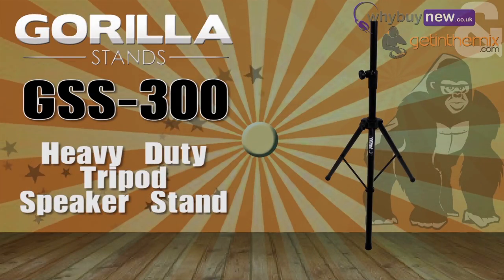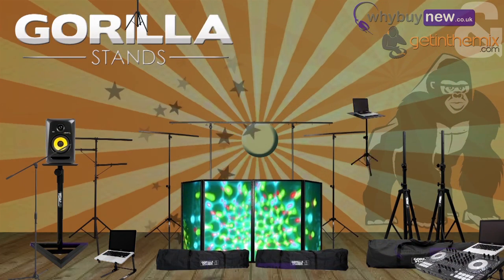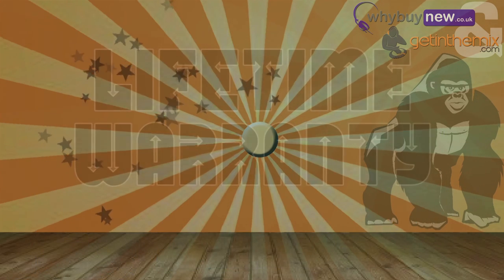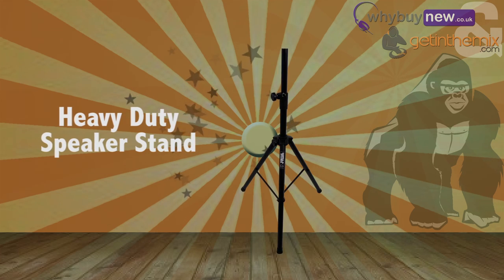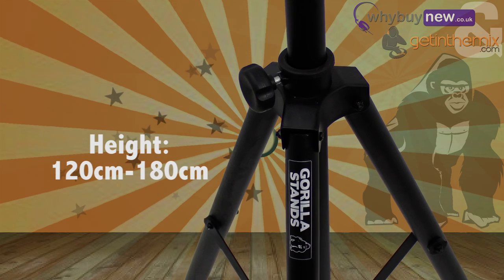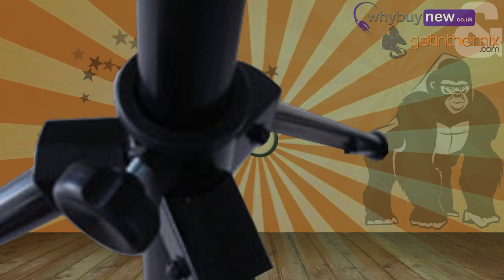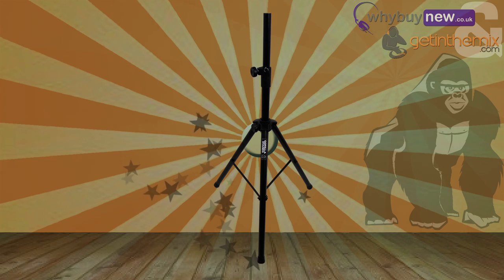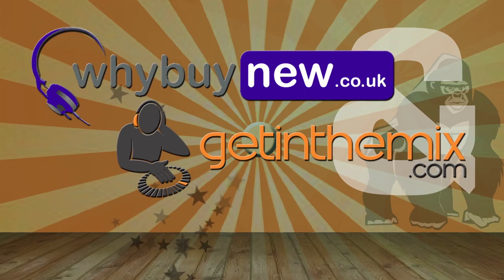Gorilla GSS-300 Tripod Speaker Stand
GSS-300 from Gorilla Stands is a lightweight yet very strong tripod speaker stand designed to suit most popular models of active and passive PA speakers. The GSS-300 is constructed from powder-coated aluminium to make it leightweight but has strong steel joints to ensure the stand remains solid and secure when loaded. This combination of lightweight aluminium and strong steel helps to ensure superb long-term reliability and dependability.